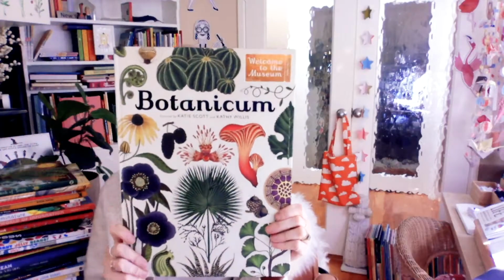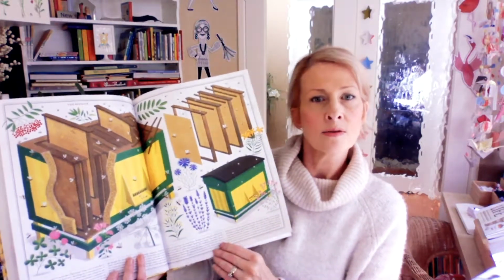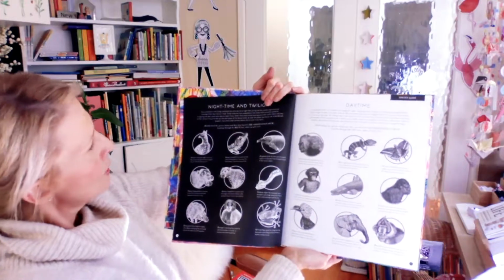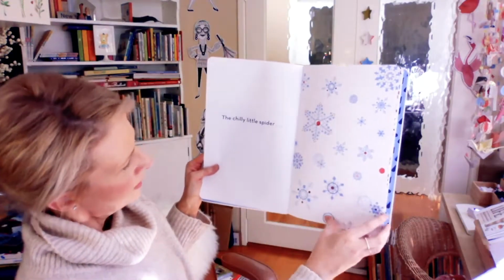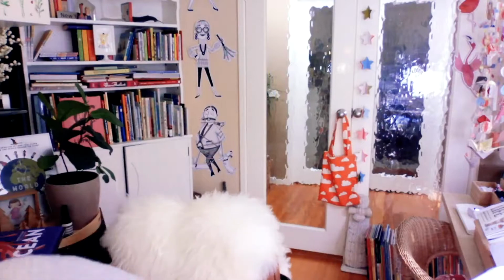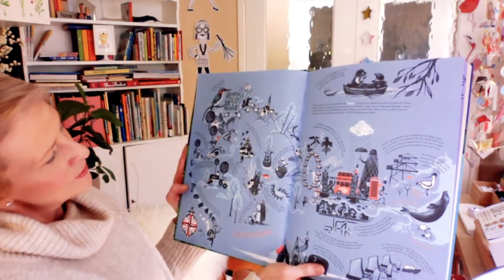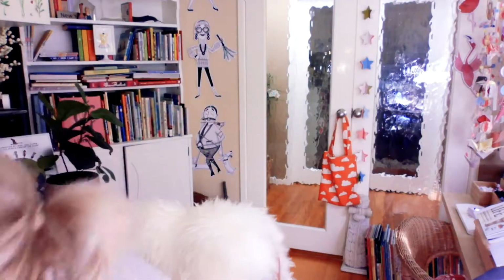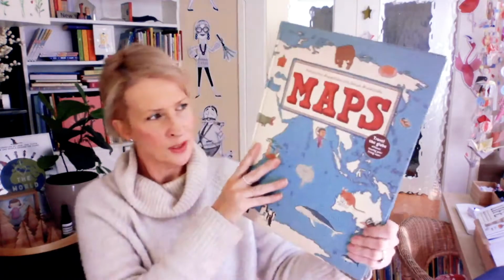Large format picture books - a peek at my collection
Just some of the many large format picture books I have in my collection - I hope you find some treasures here. This is long! but hoping you can enjoy it in inspirational bites. For a list of titles included, click SHOW MORE.

Botanicum
Katie Scott + Kathy Willis
The Five Miles Press

The Book of Trees
Piotr Socha + Wojciech Grajkowski
Thames + Hudson

Thames + Hudson

My Wild Family
Laurent Moreau
Chronicle Books

The Amazing Animal Adventure
Brendan Kearney + Anna Claybourne

Laurence King

First Words: Art Charts
Aino Maija Metsola

Wide Eyed Editions

Illuminature
Rachel Williams
Carnovsky
Wide Eyed Editions

A World of Information
James Brown + Richard Platt
Walker Books

Beautiful Birds
Emmanuelle Walker + Jean Roussen
Flying Eye Books

Spot it Again
Delphine Chedru
Abrams

Jim Curious
Matthias Picard
Abrams

How Many Jelly Beans
Andrea Menotti + Yancey Labat

Chronicle Books

Ooops!
Jean-Luc Fromental + Joelle Jolivet
Abrams

Bear's Sea Escape
Benjamin Chaud
Chronicle Books

The Great House Hunt
Davide Cali and Marc Boutavant
Tate

Ocean
Helene Druvert
Thames + Hudson

Inside the Villains
Clotilde Perrin
Gecko Press

Rivers

Peter Goes
Gecko Press

Anatonicum
Jennifer Z Paxton +  Katy Wiedemann

Big Picture Press

Irelandopedia
Fatti + John Burke
Gill Books

Atlas of Adventures
Illos by Lucy Letherland

Wide Eyed Editions

Exotic Animals A - Z
Marc Martin
Big Picture Press

The Big Book of Birds
Yuval Zommer
Thames + Hudson

Hello Atlas
Ben Handicott + Kenard Pak
Wide Eyed Editions

City Atlas

Georgia Cherry + Martin Haake

Wide Eyed Editions

Maps
Aleksandra Mizielinski + Daniel Mizielinski

Big Picture Press

Jumper: Witchery